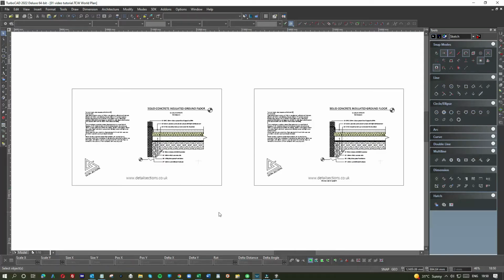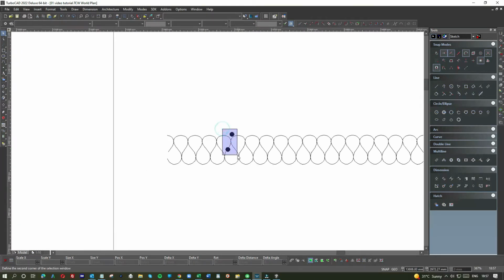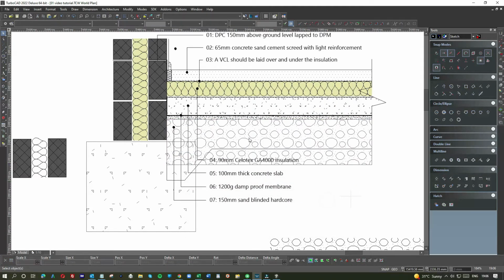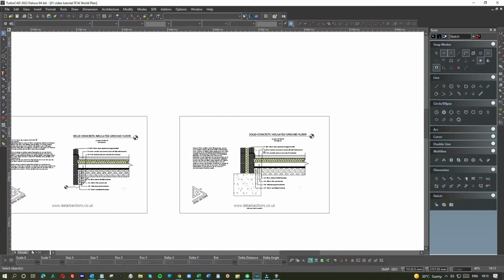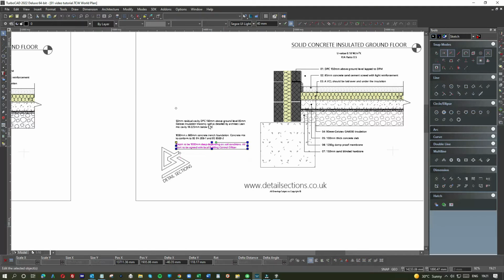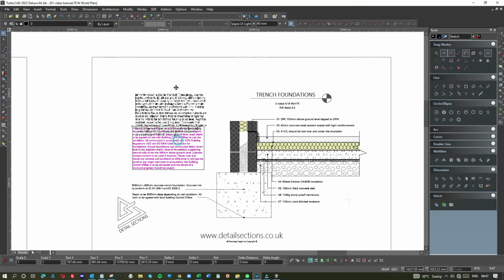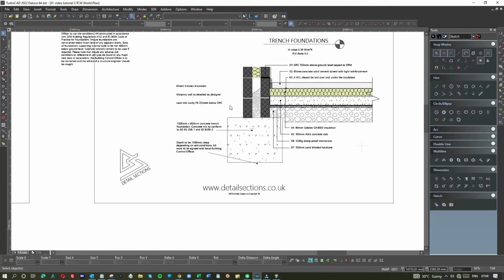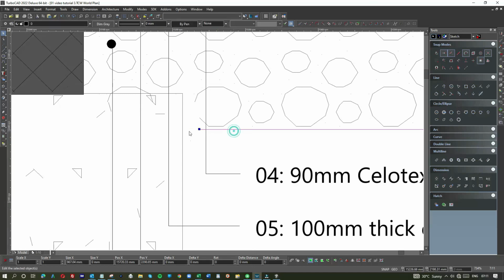How To Draw Detail Sections | Trench Foundations | AutoCAD | TurboCAD | Trench Fill Foundation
This video includes information on trench foundations, trench fill foundation, foundation section detail, trench footing, trench foundation detail, trench fill foundation detail drawing and trench fill foundation detail technical drawings, construction drawings, working drawings, building plan drawing inc detail sections

Learn how to create a brick faced full fill cavity  wall section - Learn how to create detail sections for all types of building and construction projects including house extensions,  loft conversions, garage conversions, new build homes and property development. Learn how to create technical drawings for construction.